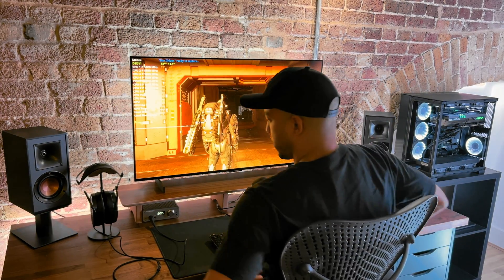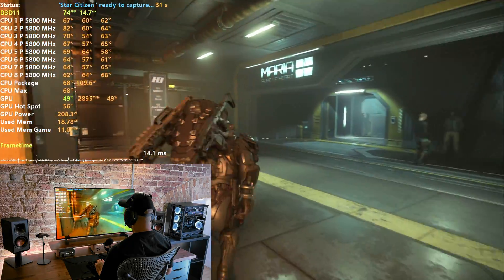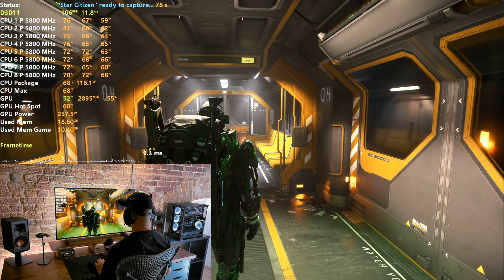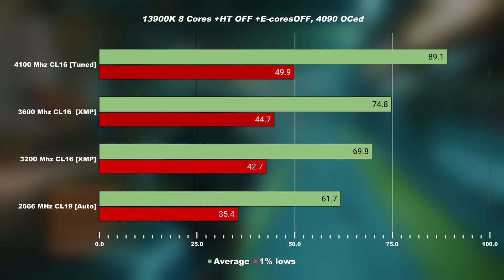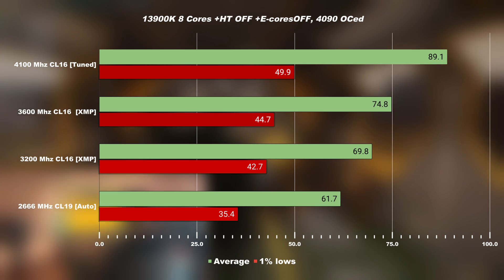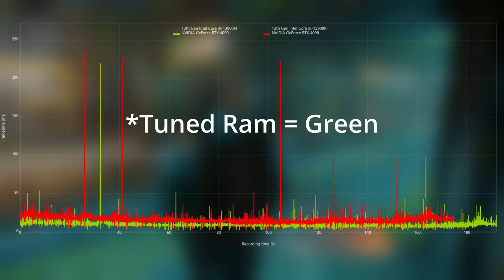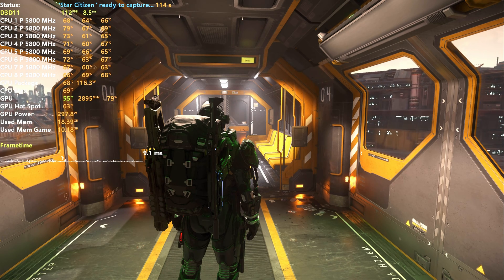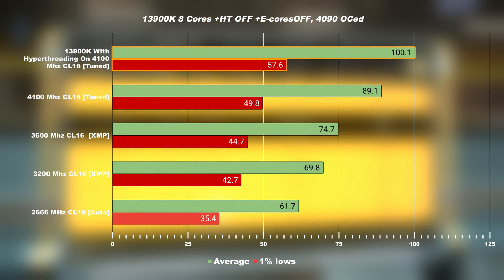Star Citizen: Does Ram Speed Really Matter? DDR4 Edition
Does ram speed matter in star citizen and if so how much? Every major memory speed tested (2666 MHz 3200 MHz 3600 MHz 4100Mhz) for star citizen to see how it scales. Star Citizen Alpha 3.17.4

System Specs
CPU: 13900KF
RAM: Viper 32GB 4000MHZ CL16 @ 4100MHZ CL16 [Tuned]
GPU: Nvidia RTX 4090
OS M.2 NVMe: Crucial P2 1TB M.2
Game M.2 NVMe: WD_BLACK SN770 2TB

0:00 Into
0:46 Test Methodology
2:31 Benchmark results
3:59 Summary of results
4:48 Bonus Benchmark